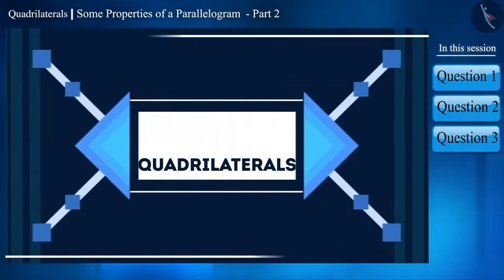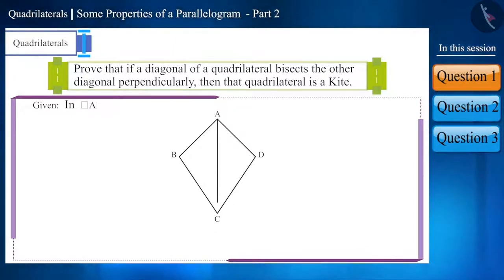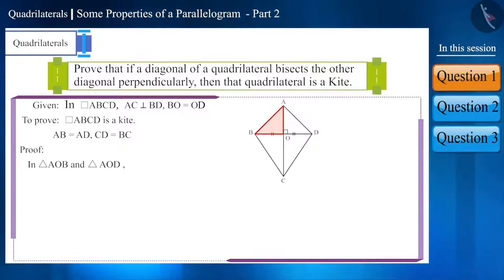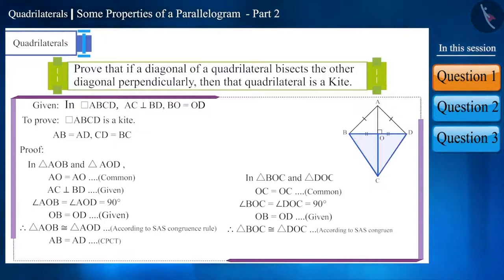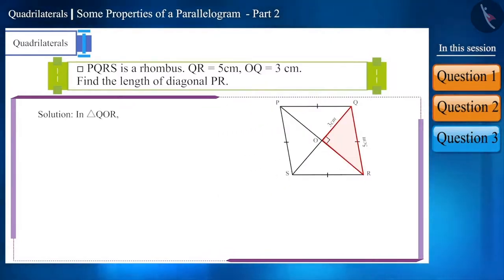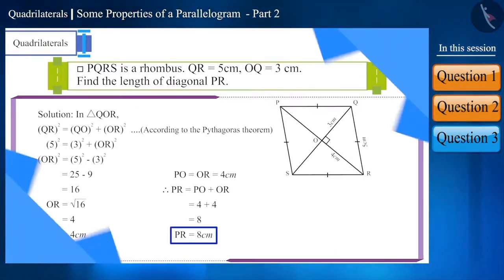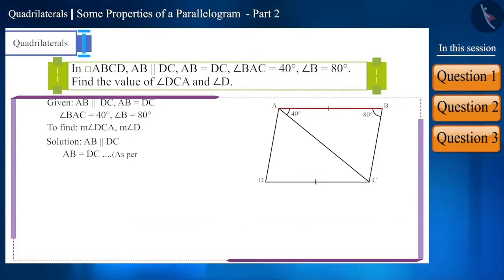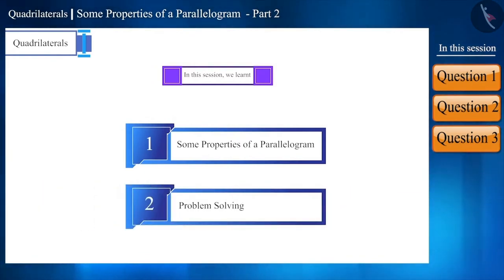Some Properties of a Parallelogram | Part 4/4 | English | Class 9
Some Properties of a Parallelogram  | Part 4/4 | English | Class 9 | NCERT

Some Properties of a Parallelogram  | Quadrilaterals | Grade 9 | NCERT | Quadrilaterals

Welcome to part 4 of Some Properties of a Parallelogram . In this video, we will discuss various examples of Some Properties of a Parallelogram .